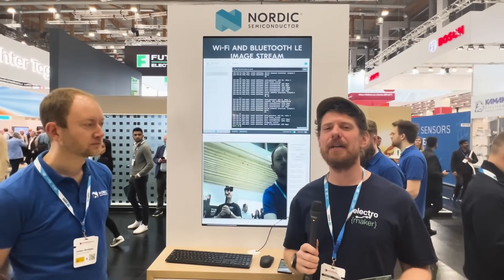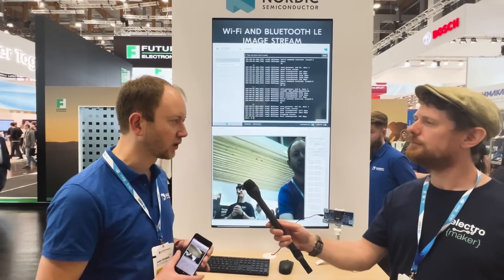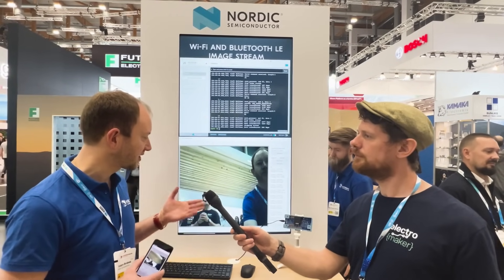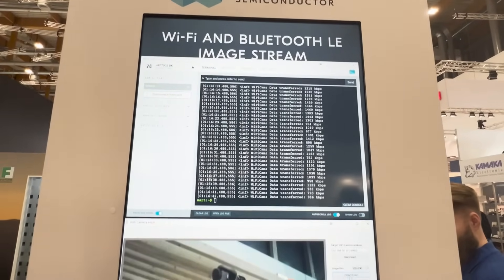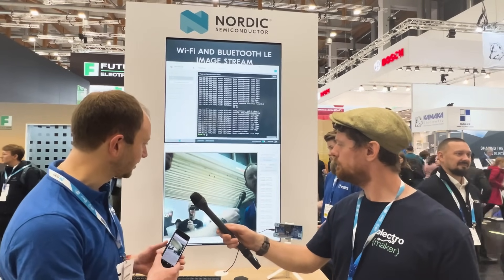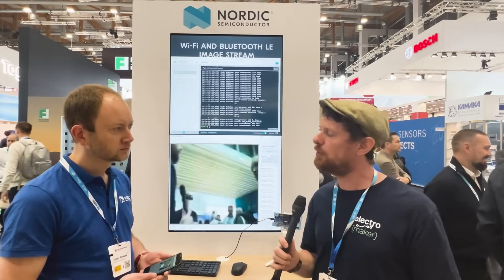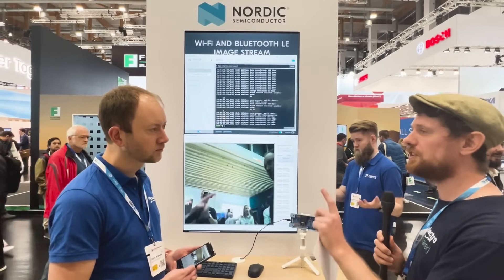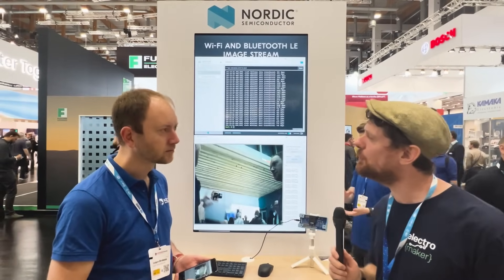Steaming video over Bluetooth and WiFi simultaneously - Embedded World 2024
Utilizing the nRF5340 and nRF7002 chips, the demonstration showcased a dual-capability system that could seamlessly transmit video via both Bluetooth and Wi-Fi.

This setup not only highlighted the dual transmission capabilities but also provided a platform to demonstrate the enhanced throughput capabilities of the Wi-Fi 6 standard. Attendees witnessed real-time adjustments to the video stream, such as resolution changes and streaming optimizations, which were handled smoothly by the new system despite the challenging environment of a crowded trade show.

▬ Support us! ▬▬▬▬▬▬▬▬▬▬